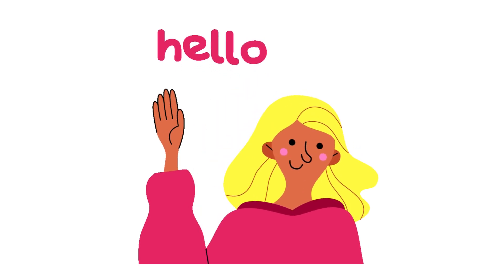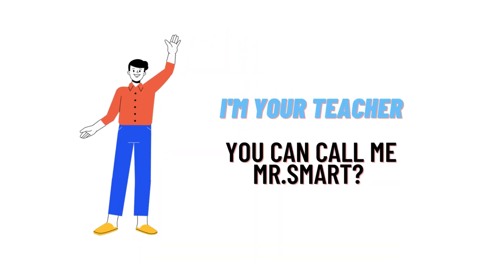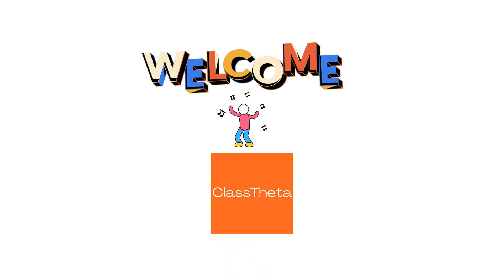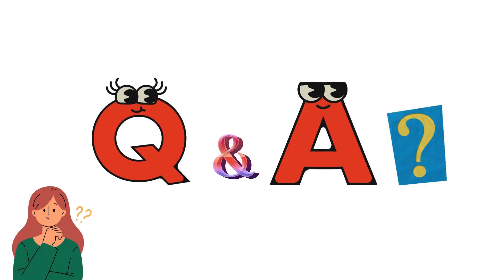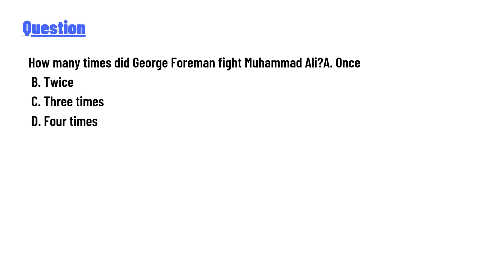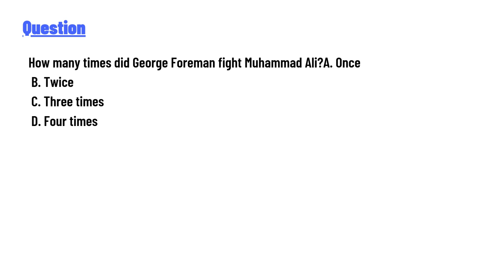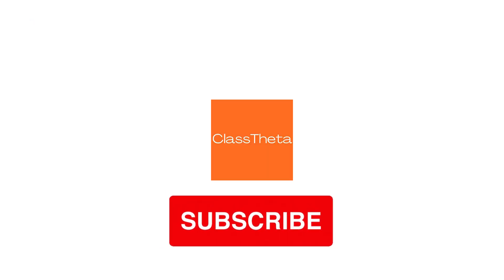How many times did George Foreman fight Muhammad Ali?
A. Once
B. Twice
C. Three times
D. Four times
George Foreman fought Muhammad Ali:
A. Once

Their only fight took place on October 30, 1974, in the famous "Rumble in the Jungle."